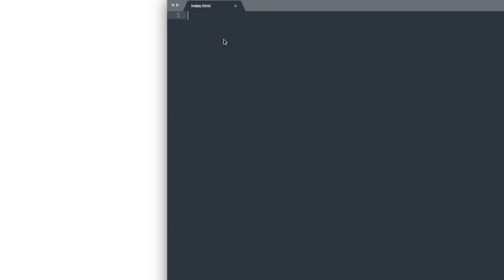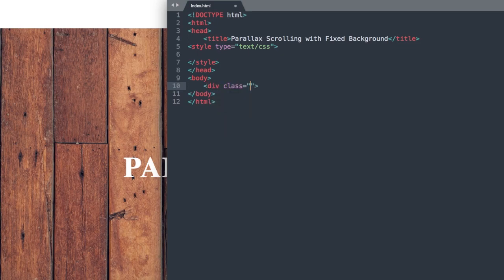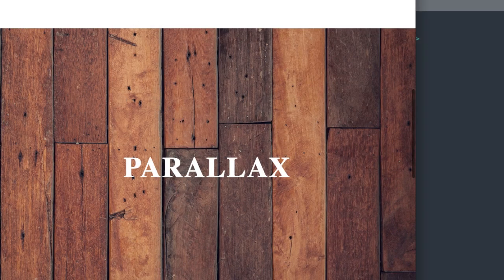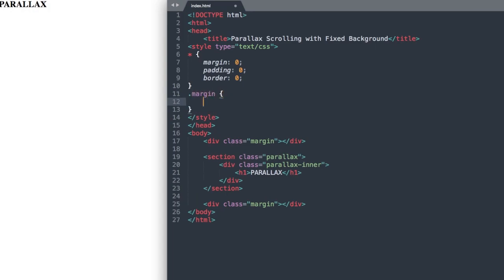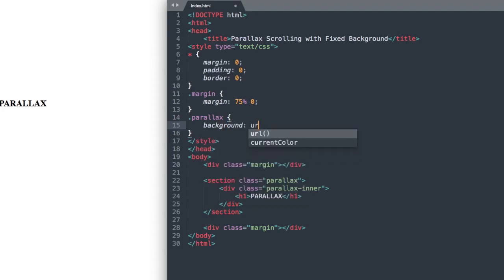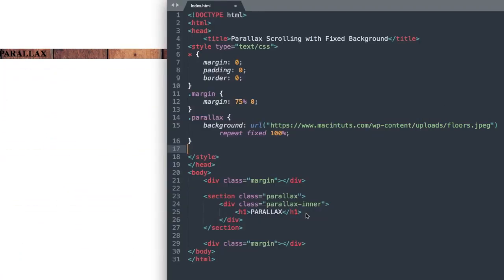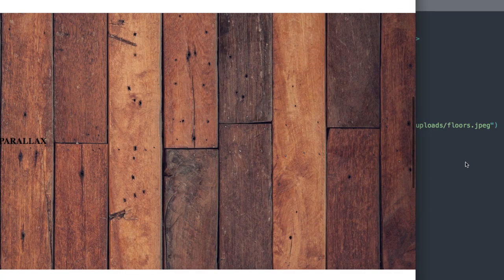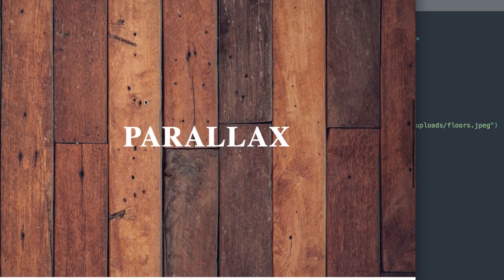Parallax Scrolling Effect with Fixed Background Using HTML & CSS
In this video we'll learn how to create a Parallax Scrolling Effect with a fixed background image using HTML and CSS.